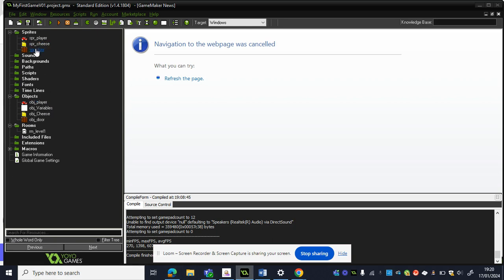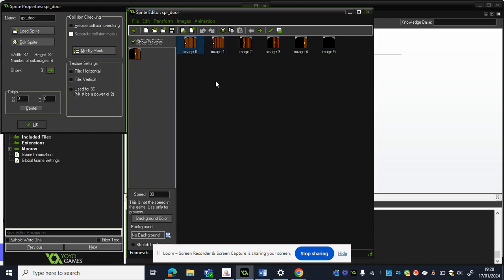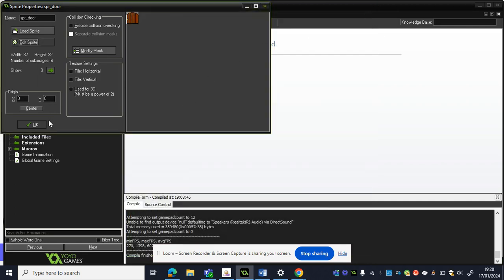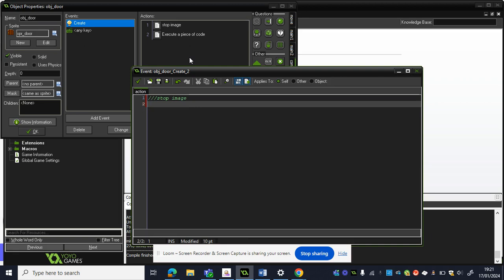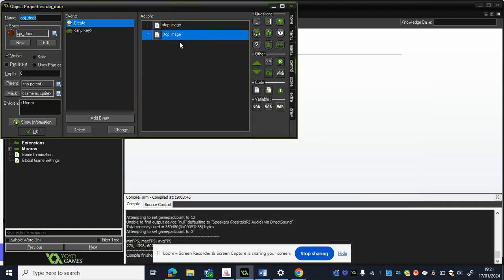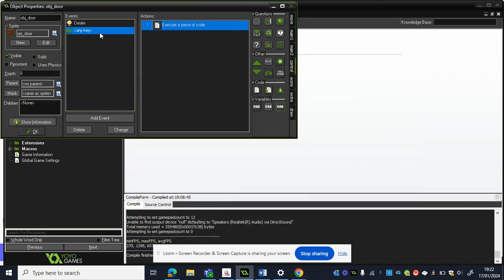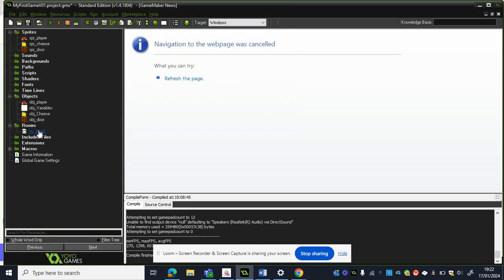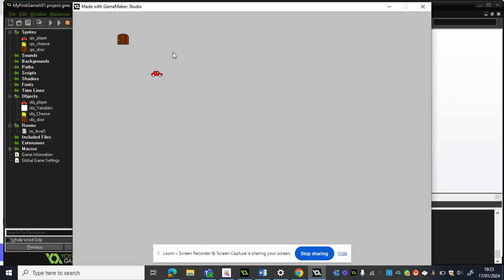Image speed and mouse holes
Gamemaker 1.4 stop and start animations